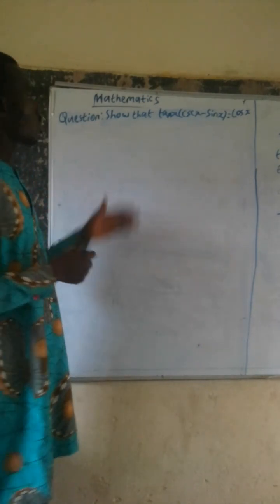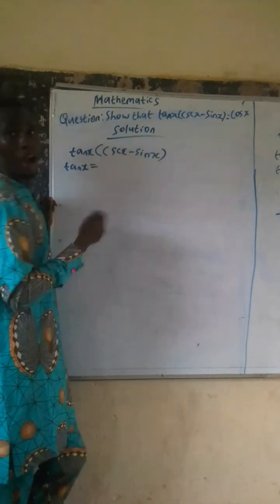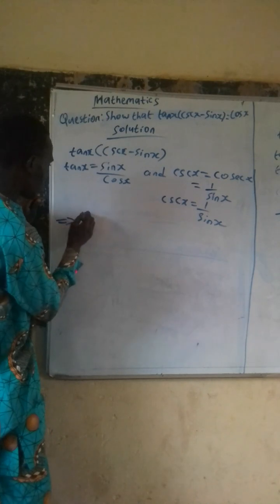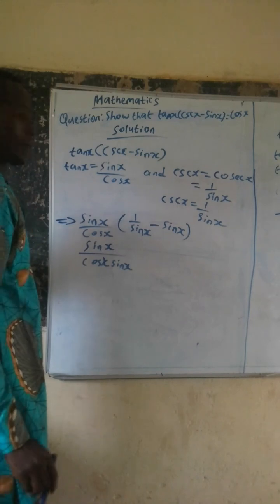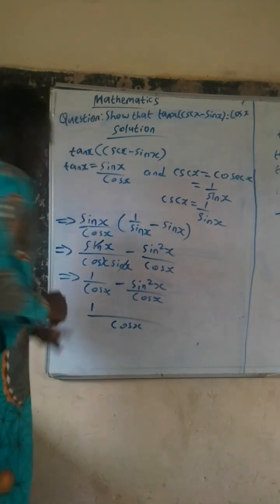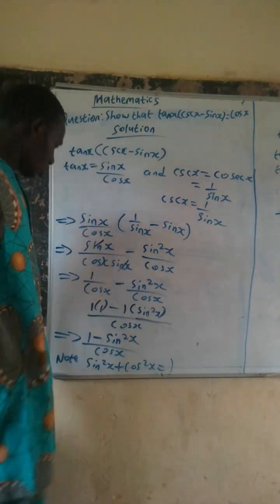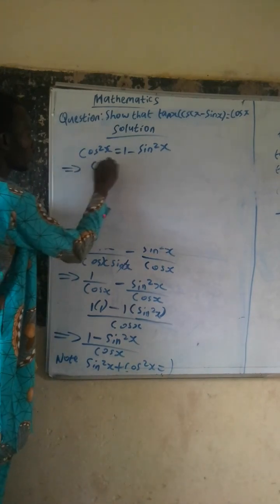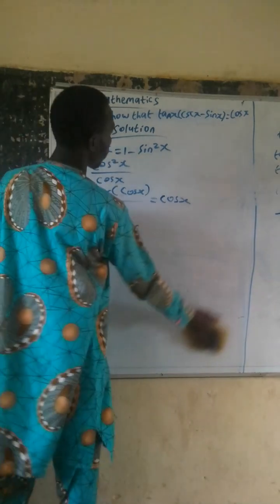How to show that tan x(csc x-sin x)= cos x